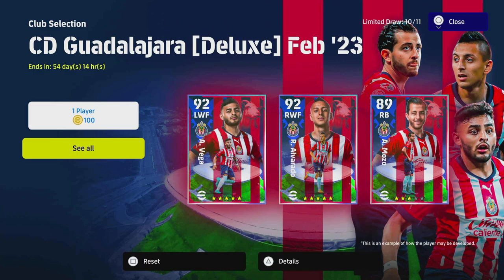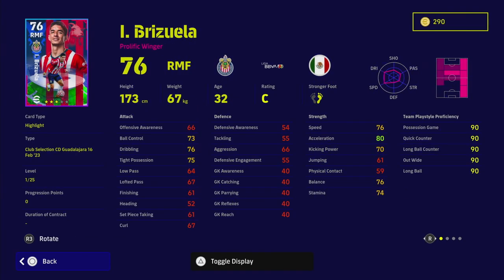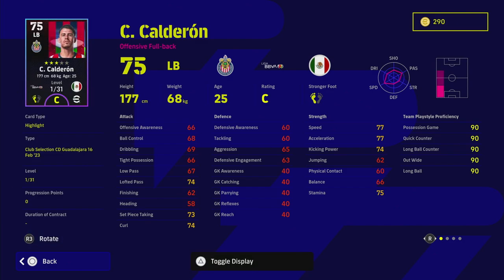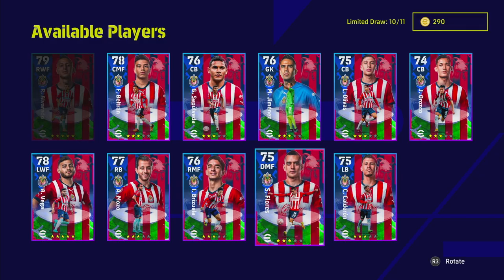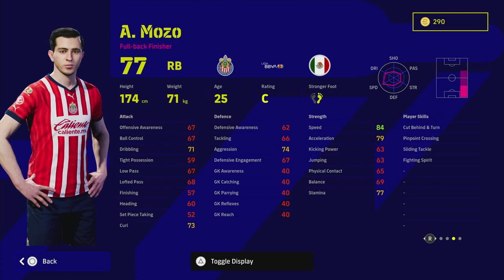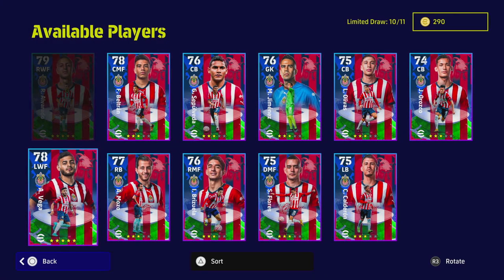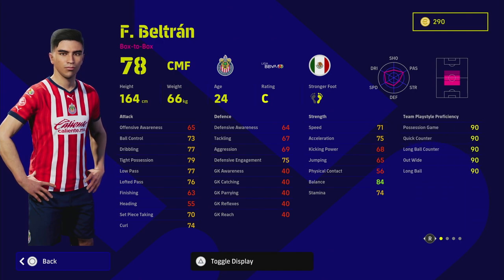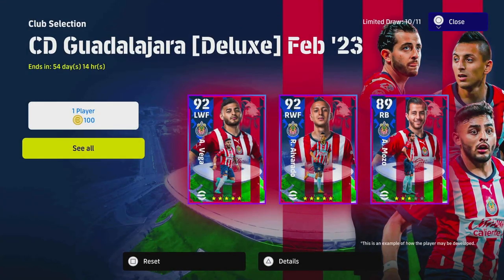eFootball 2023 | GUADALAJARA PLAYER REVIEW - HIT or MISS?